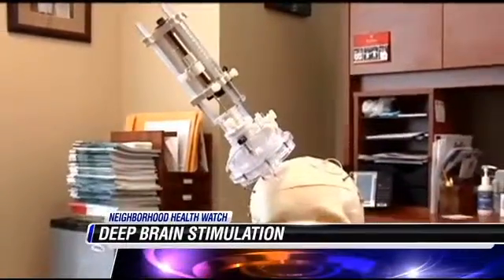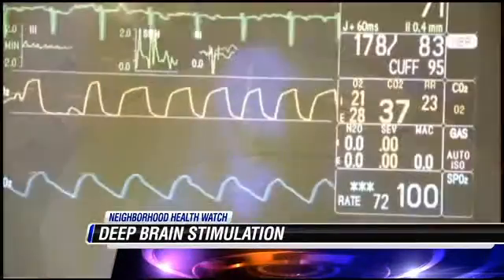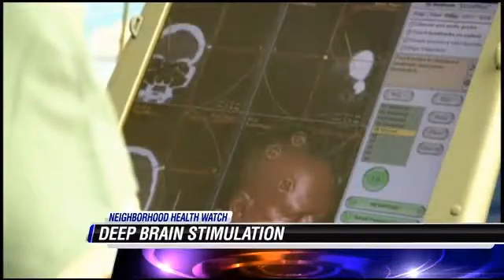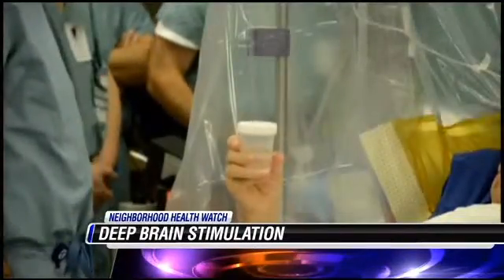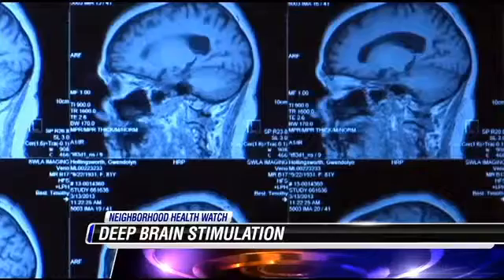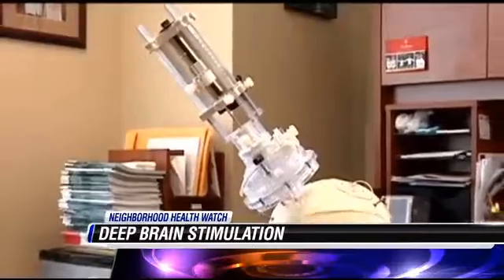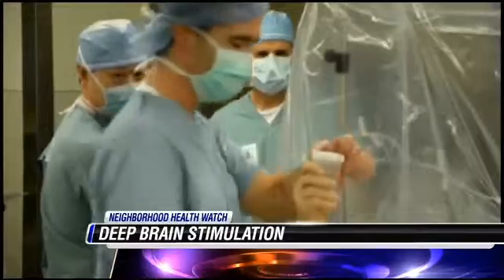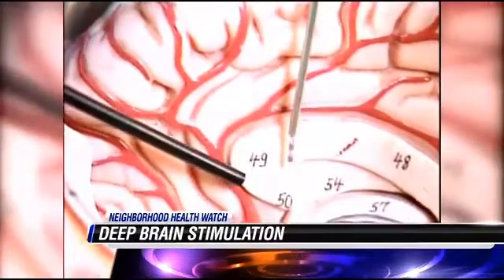HCA Virginia Neighborhood Health Watch - Deep Brain Stimulation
Deep brain stimulation, or DBS, is a surgical procedure that involves implanting electrodes within certain areas of the brain. It's used to treat a number of neurological conditions like Parkinson's disease.

DBS is usually performed while patients are awake, but as Dr. Matthew Boyce explains, now doctors are able to perform the surgery as patients sleep.

"In traditional DBS, the procedure is actually done with the patient awake during the entire procedure. So they're in an operating room setting, having a brain surgery done awake. For some people, that is a difficult idea to take. So this is an option for patients to allow them to undergo deep brain stimulation while they are asleep during this whole procedure.”

DBS is not a cure for such illnesses as Parkinson's disease, but it is a tool for treating symptoms.